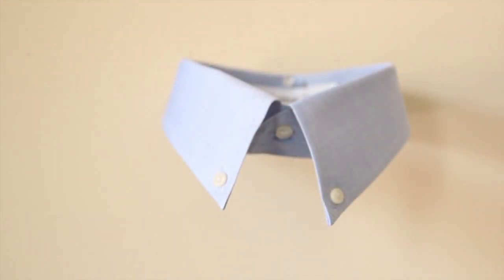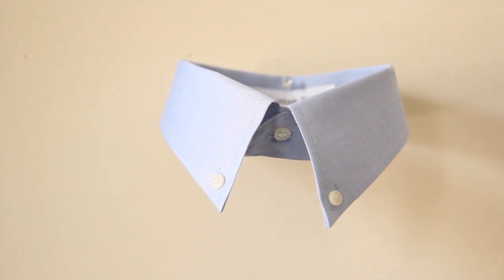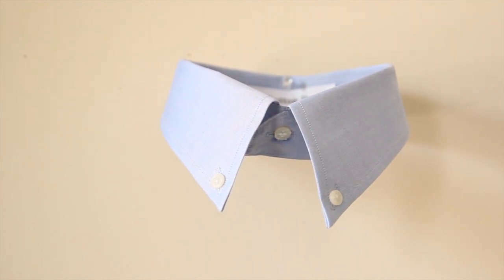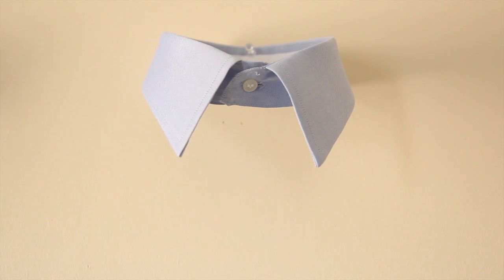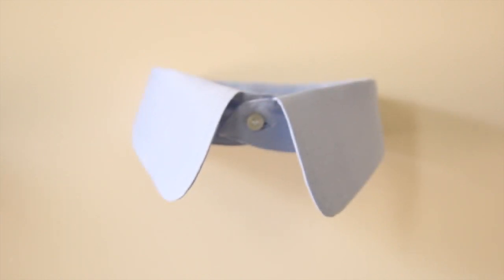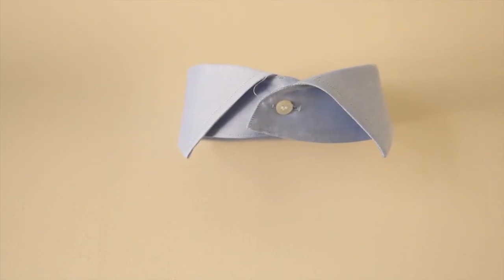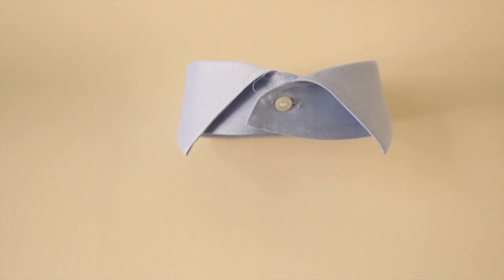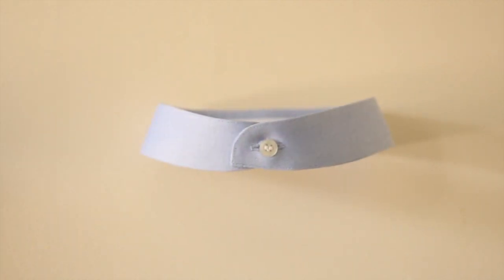Style Speaks: Poppin Ya Collar 6 Collar Types You Should Know About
What's up all you good fella fly guys? Today we are wrapping up our conversation about collars with the 6 Collar Types you should know about. Check it out.